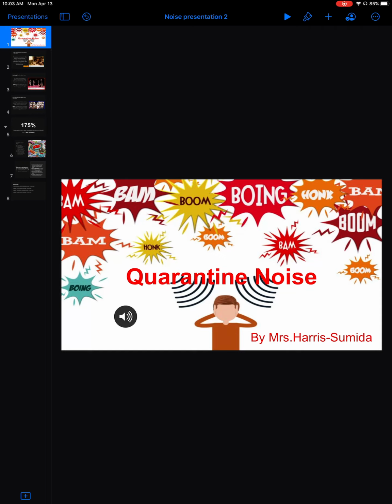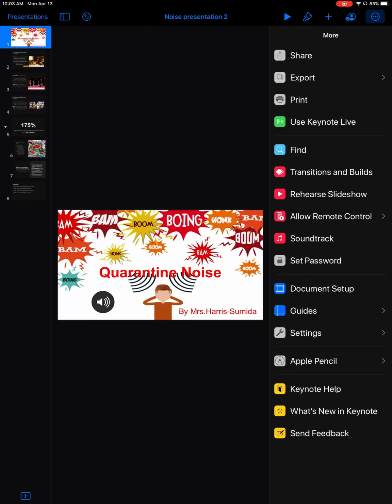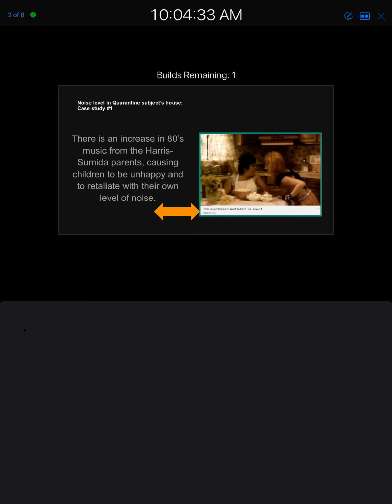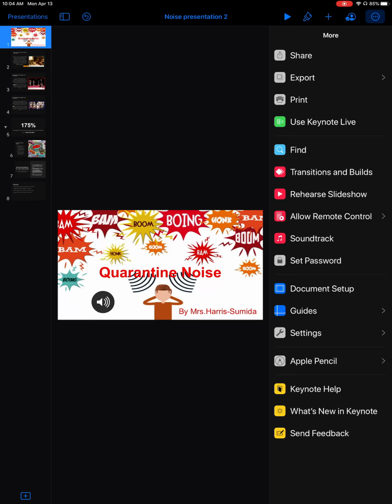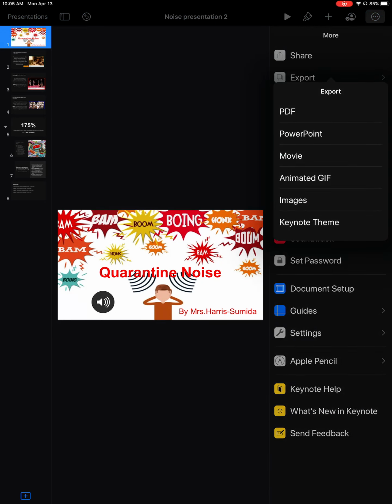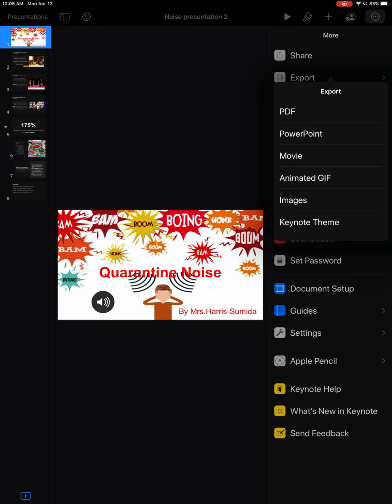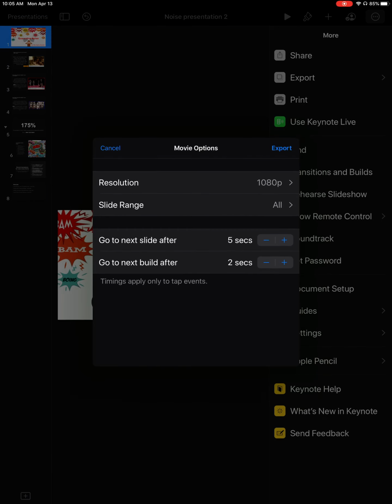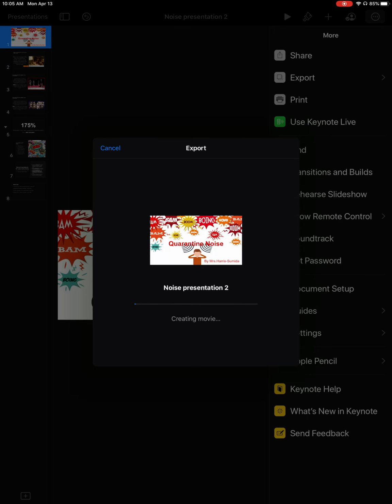Keynote: Practicing for Time and Making it into a Movie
This is a BHSD #228 Tech team tutorial exploring Keynote presentations and how one can practice a Keynote presentation for time and how one can make it into a movie so that it plays on YouTube! See the Media Specialists in your building if you have questions on this!